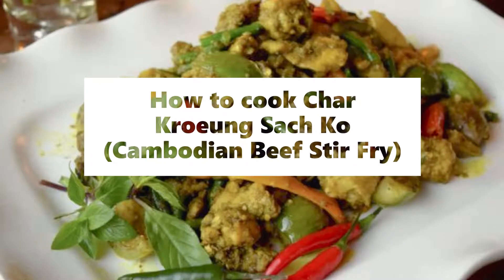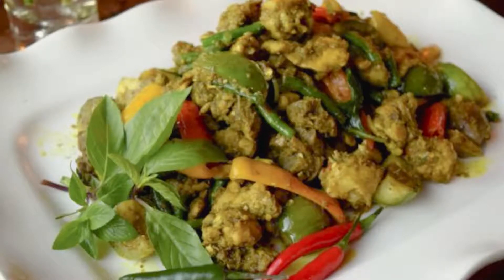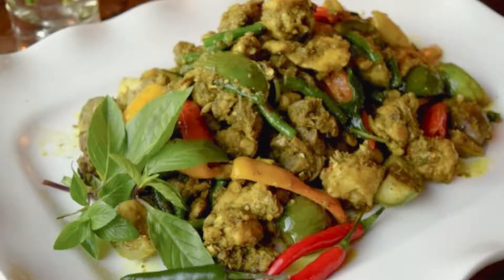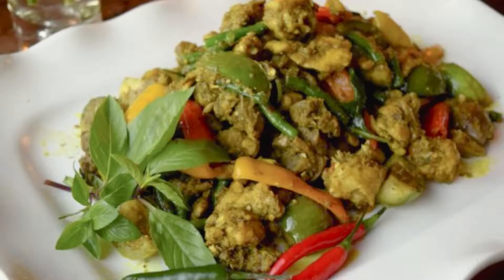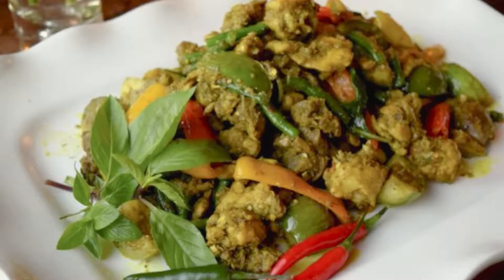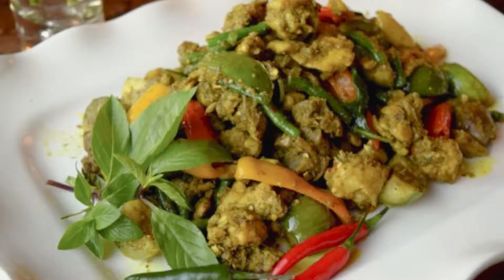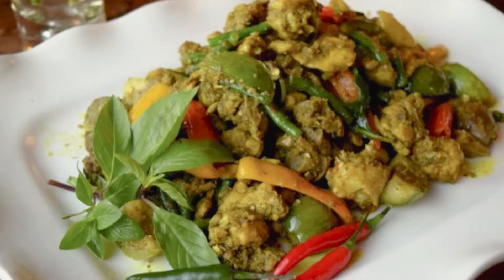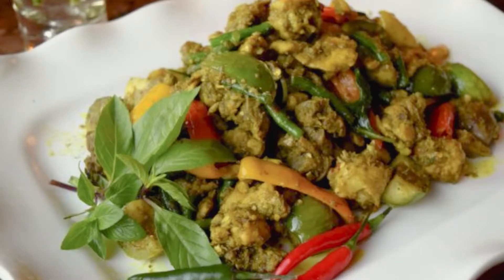How to cook Char Kroeung Sach Ko Cambodian Beef Stir Fry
Char Kroeung Sach Ko (Cambodian Beef Stir Fry)
INGREDIENTS
Nutrition
FOR THE KROEUNG PASTE
2 stalks lemongrass, thinly sliced
5 garlic cloves, coarsely chopped
1 large shallot, coarsely chopped
1 1⁄2 teaspoons galangal, peeled and coarsely chopped
6 kaffir lime leaves, deveined
1⁄2 teaspoon turmeric
2 chilies, chopped and seeded
1⁄2 cup water
FOR THE STIR-FRY
3 tablespoons vegetable oil
600 g beef or 600 g chicken
3 tablespoons fish sauce
2 tablespoons sugar
1⁄2 teaspoon salt
1 large onion, peeled and sliced into wedges
1 red capsicum, sliced (bell pepper)
1⁄2 cup roasted peanuts, ground
rice vermicelli, for serving
DIRECTIONS
Blend all the paste ingredients in a blender until smooth.
Transfer the paste to a bowl, add the meat and mix well.
Heat the oil in large wok over medium heat. Add meat, stirring well until browned.
Add fish sauce, sugar and salt and stir until the sauce is bubbling.
Add the onion wedges and cook, stirring, until soft and translucent.
Add the red capsicum and 6 tablespoons of roasted peanuts. Stir for another minute, then remove from heat.
Sprinkle with remaining peanuts and serve with rice vermicelli noodles, lettuce, fresh mint and bean shoots.
Braise,
,Slice
,Peel
,Whisk
,Boil
,Fry
,Grill
,Bake
,Pour
,Scramble,
Simmer
,Spread
,Stir
,Taste
,Add
,Blend
,Roast
,Chop
,Dip
,Roll,
Steam
boiling,
brewing,
broiling,
browning,
frying,
grilling,
heating,
roasting,
simmering,
sizzling,
steaming,
steeping,
stewing,
toasting,
,Grate
,Slice
,Peel
,Whisk
,Boil
,Fry
,Grill
,Bake
,Pour
,Scramble,
Simmer
,Spread
,Stir
,Taste
,Add
,Blend
,Roast
,Chop
,Dip
,Roll,
Steam